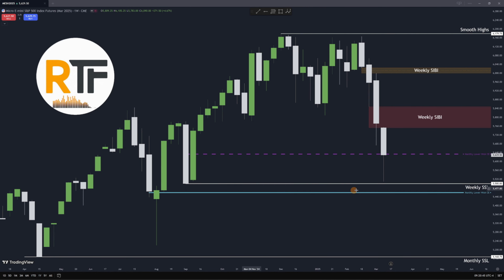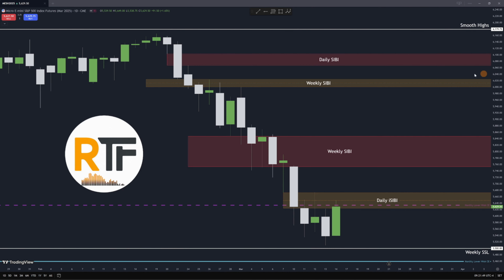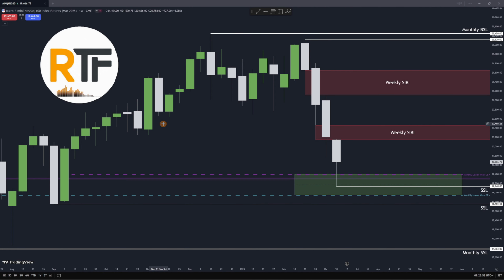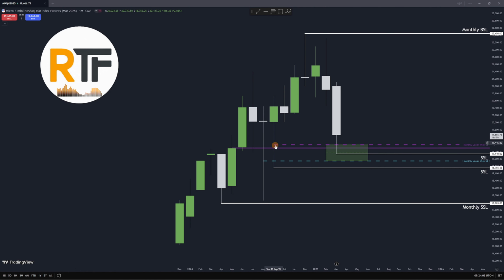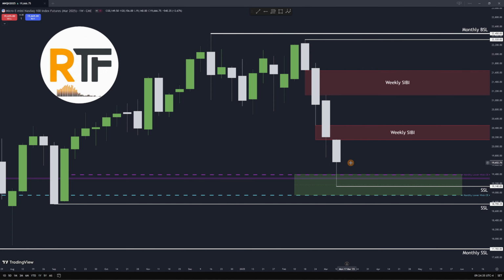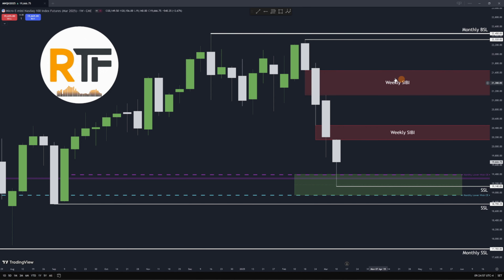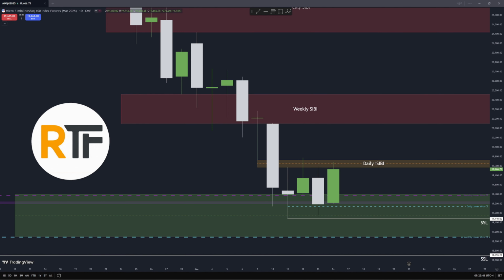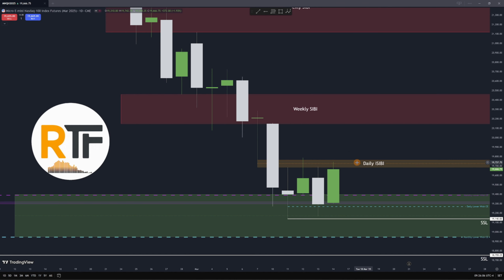Is this the END of the BEAR Market??? | Market Outlook (4K) on Index Futures March 16, 2025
Are we going to keep going down?  Are we going to Reverse?  What can we expect this week in the Market?

This video is my Market Outlook for Index Futures 3/16/25.